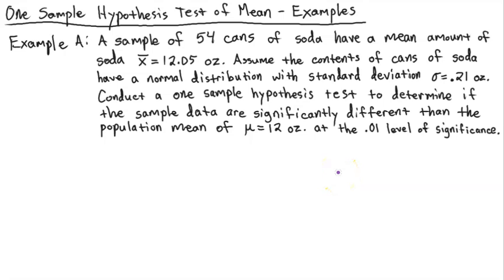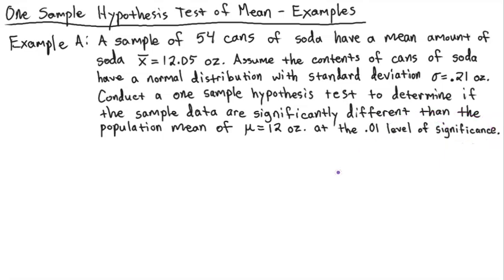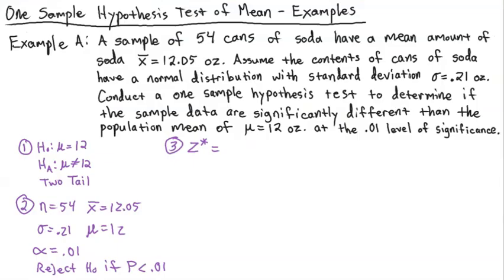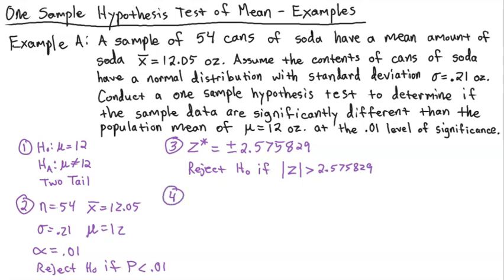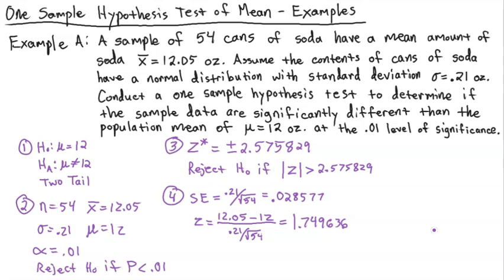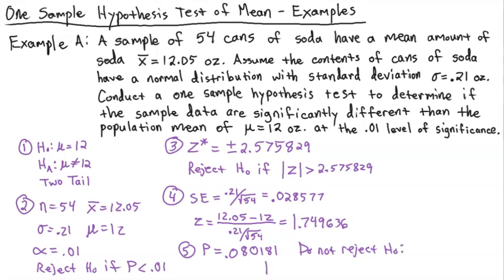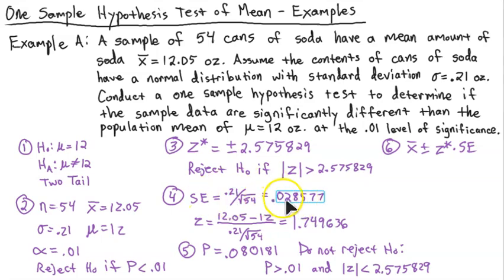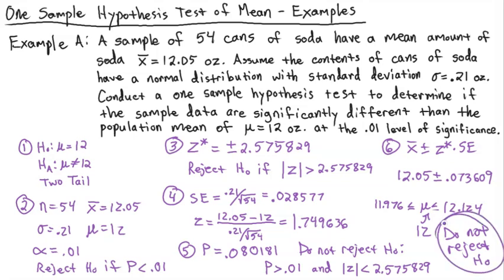Statistics - Example A of a One Sample Hypothesis Test of Mean